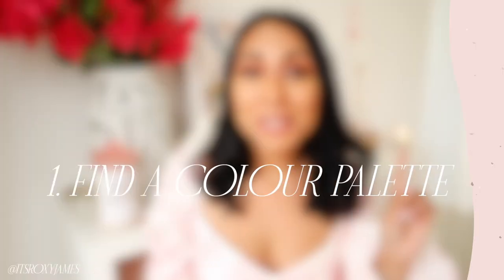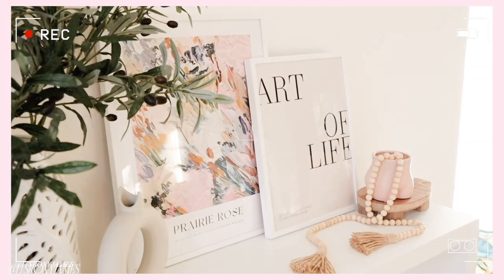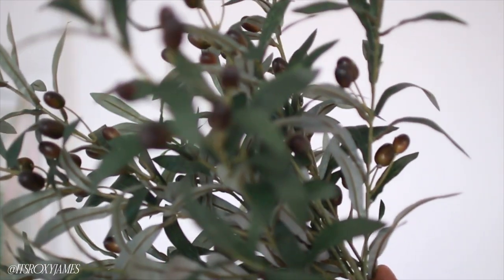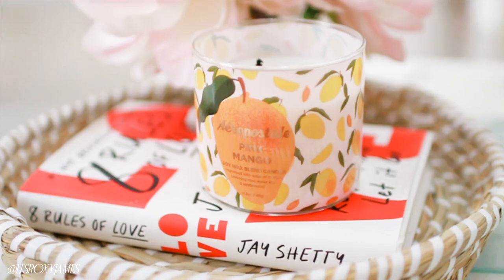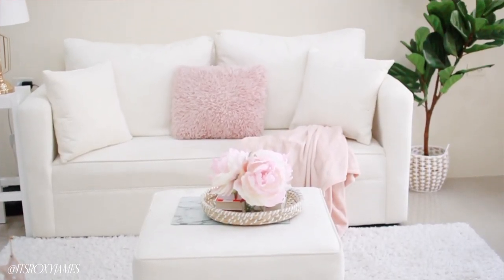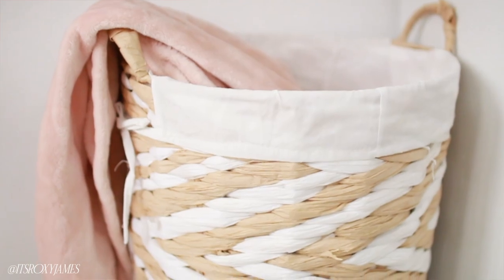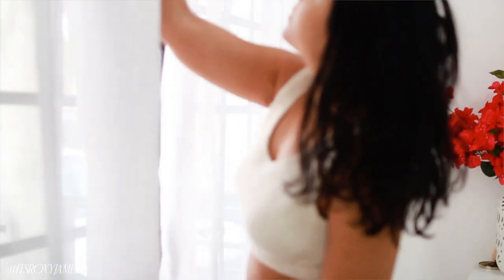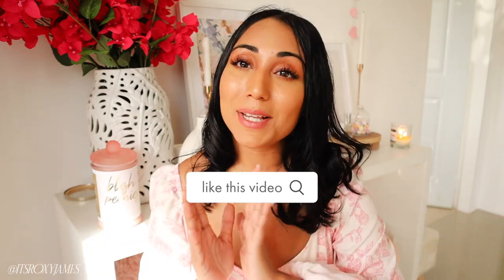10 Simple Ways to have an Aesthetic Space: Home Decor | Roxy James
Since living alone, here are 10 simple and budget friendly ways that you could make your space aesthetically beautiful.

CHAPTERS:
00:00 Intro
00:18 Find a Color Palette
02:04 Art
03:00 (Faux) Plants
04:28 Lamps & Lighting
05:38 Scents
07:18 Rugs & Runners
08:07 Wicker Baskets
09:38 Trendy Pieces
11:35 Curtains
12:02 Bedsheets

PRODUCTS:
Artificial Olive Branch Stems 5pcs
6 PCS Artificial Eucalyptus Leaves
Woven Seagrass Basket
Circle vase
Bubble Candle
Pure Bamboo Sheets

🌸What I bought on Amazon

♥ I’m Roxy and I love creating lifestyle content to inspire and help you live your best life possible.